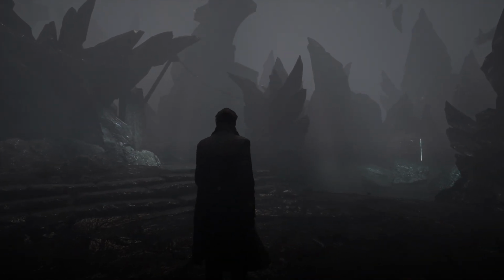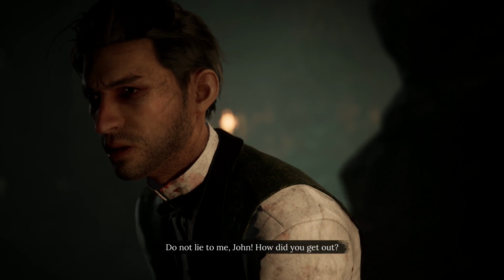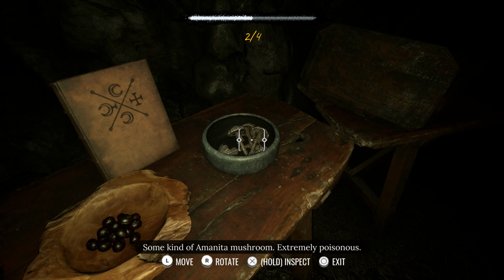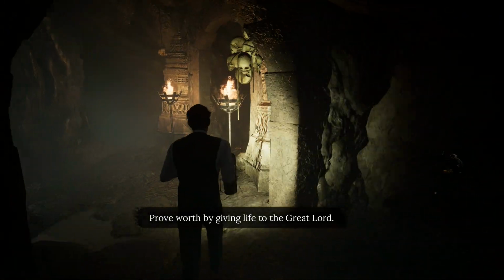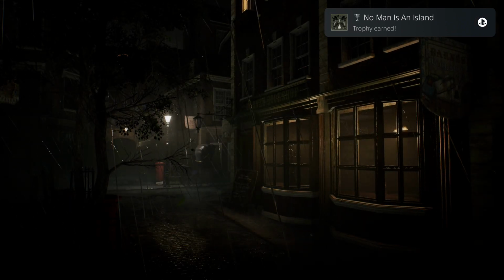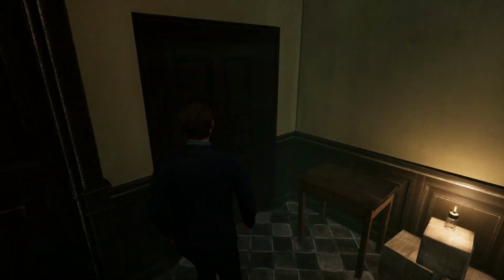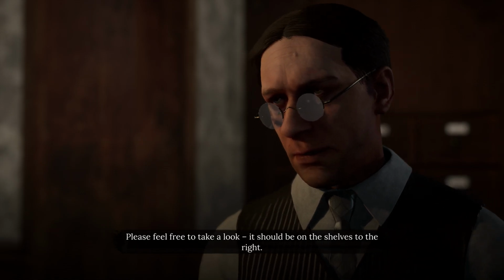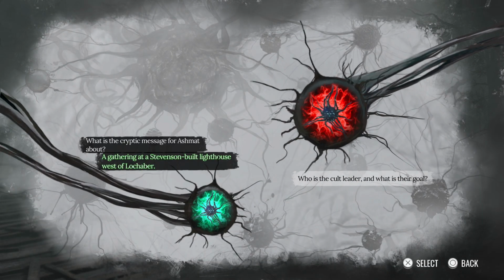Sherlock Holmes: The Awakened | Let's Play Ep.18 | Delirium Sets In [Wretch Plays]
Let's play Sherlock Holmes: The Awakened!  Watson must find a way to rescue an injured Arneson and help a shaken Holmes when they return to London.

🔹 Help me raise money for kids in need!

🔹 Shy-Wretch Extra Life Artwork by Soma!